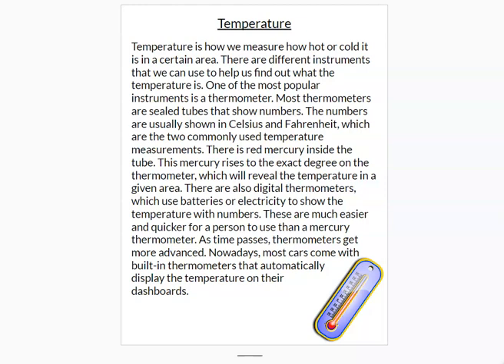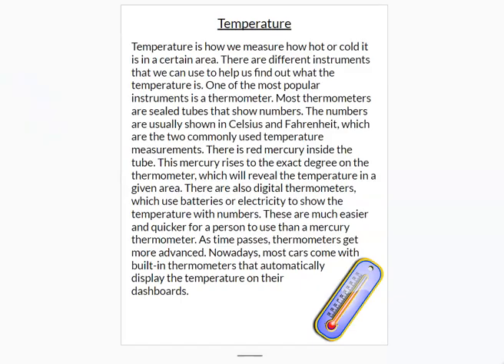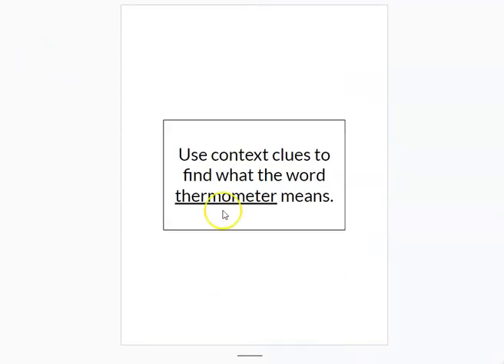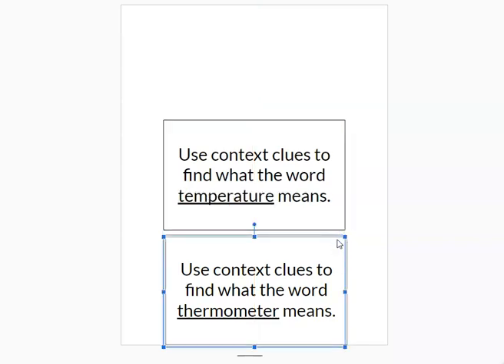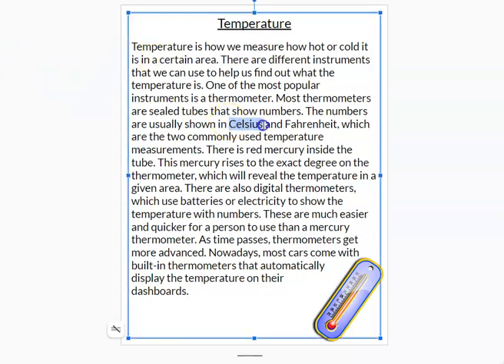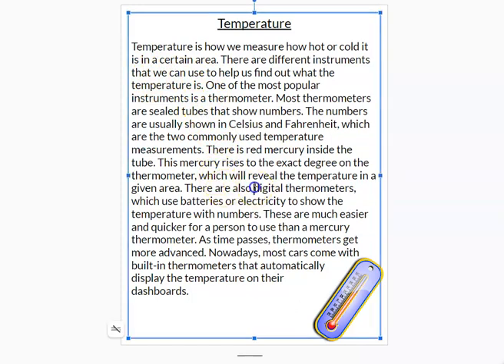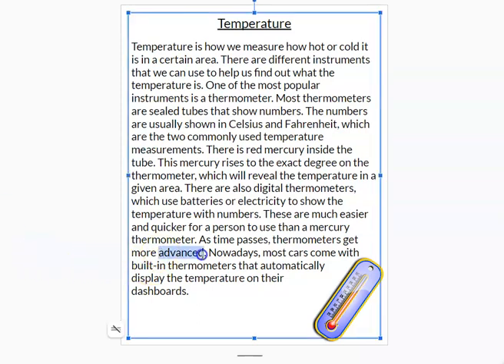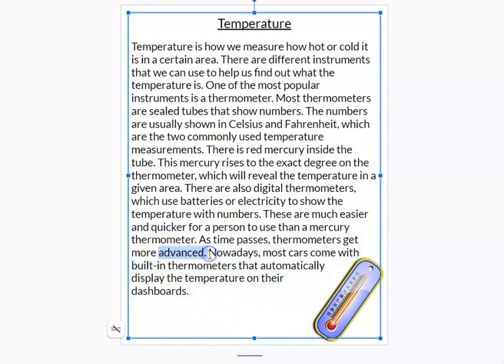M7 Temperature with Task Cards